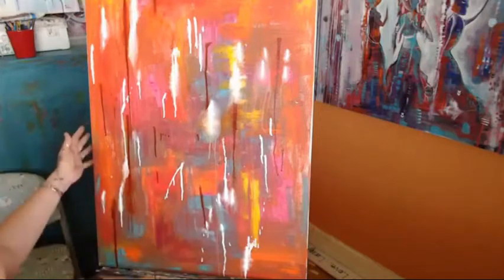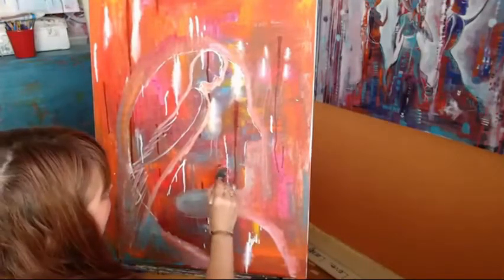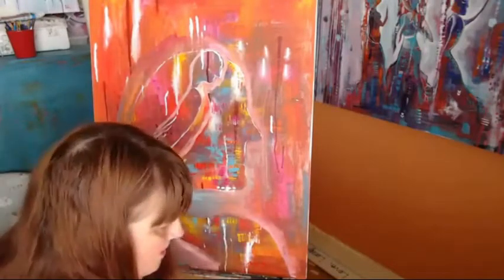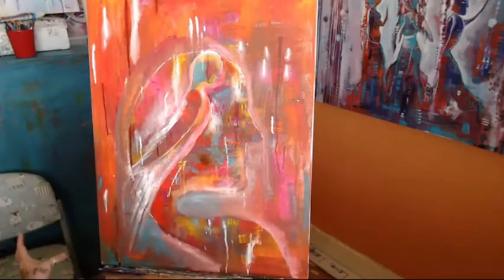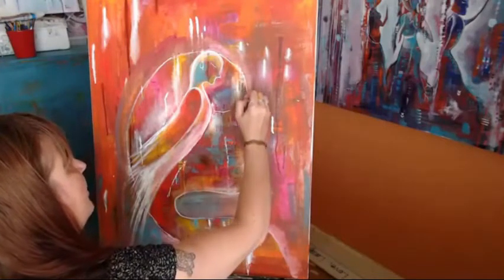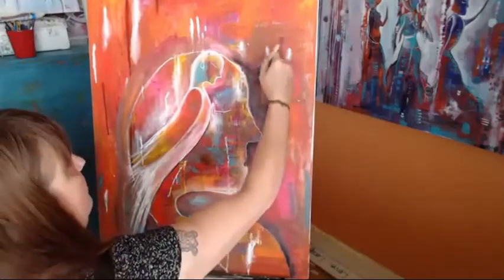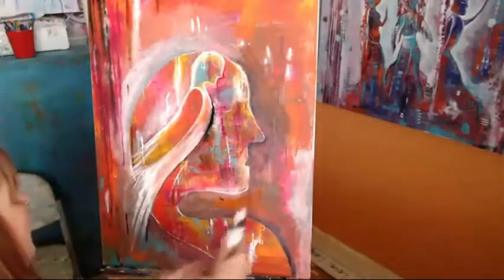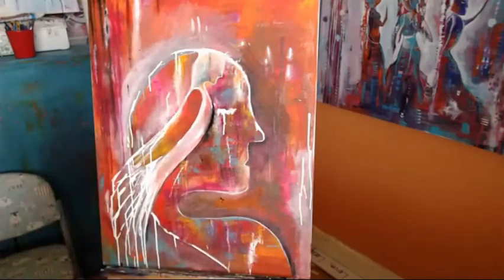The voice in your head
Here at The fairy Chic Paint Co we love getting creative and enjoying sharing ideas :)

Fairy Chic Paint Co has been around a while and like all businesses has had a journey. Art and creating has always been at the heart of what we do.